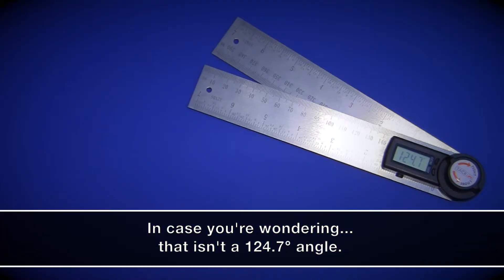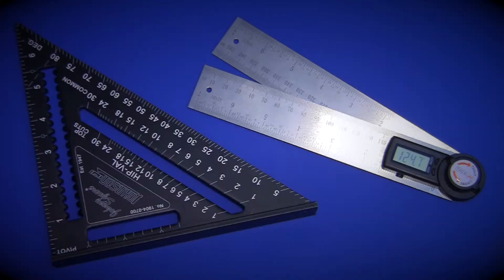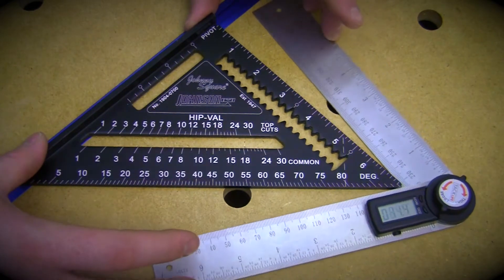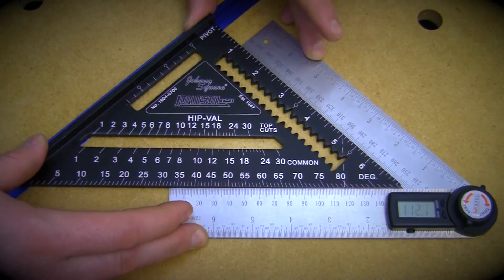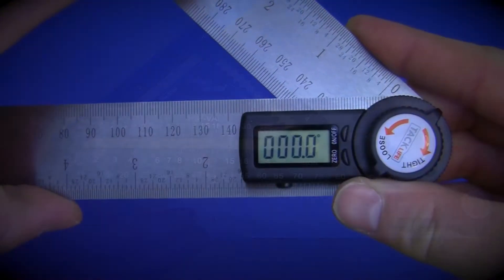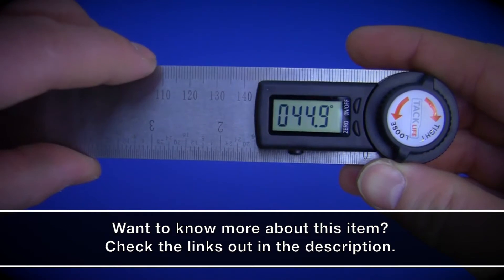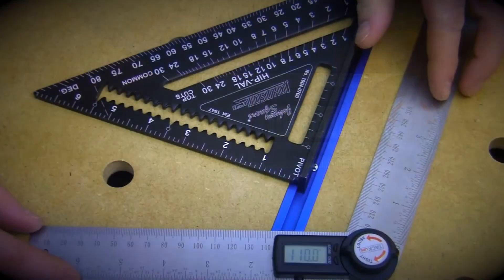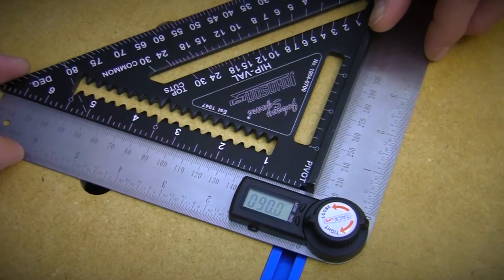Digital Angle Finder Calibration // DIY How-To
If you have an issue with your digital angle finder giving you inconsistent readings…here is a quick and easy way to calibrate it. Let me know if you have any questions.
In this video I’m going to show you how to calibrate your Tacklife digital angle finder in less than 2 minutes and all we’re going to need is a carpenters square to do that. With the square sitting flush to my surface, I closed the blades until they were flush on the 45-degree edge of the square. With everything flush I then zeroed out that reading. Now I’m assuming that angle is a true 45 degrees, so I closed the blades until I got that reading on the display and then I zeroed out that reading. I then double-checked my calibration against the 90-degree edge of the square and as you can see here it reads a perfect 90 degrees.